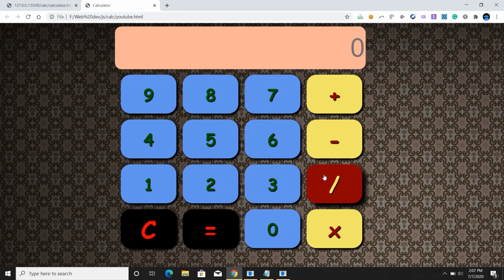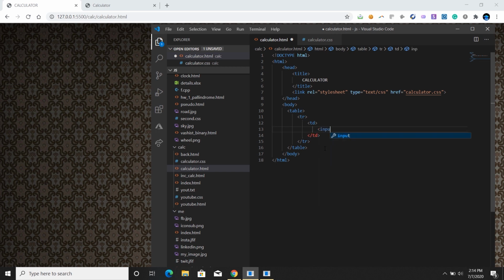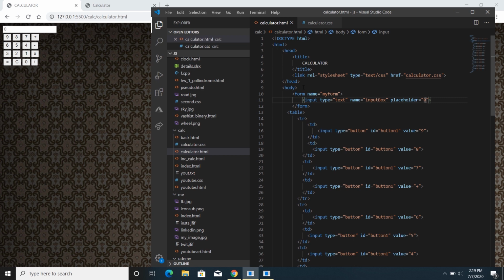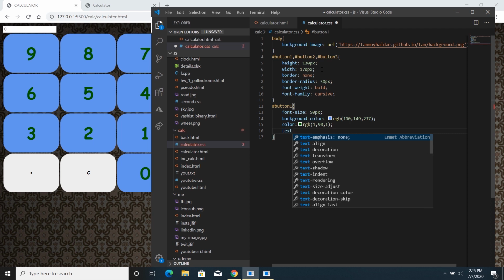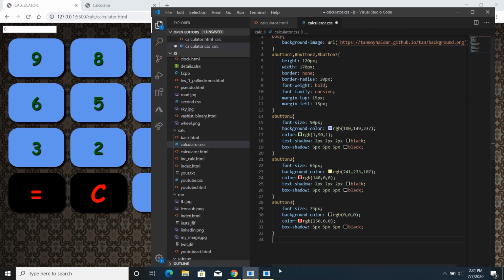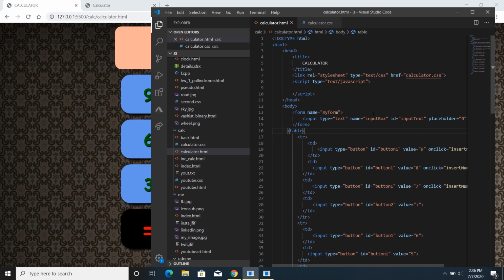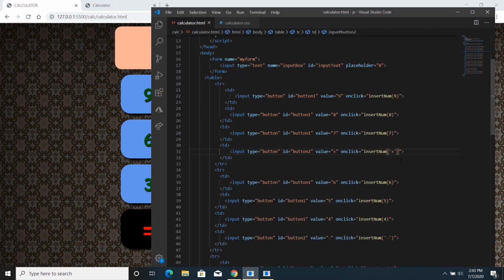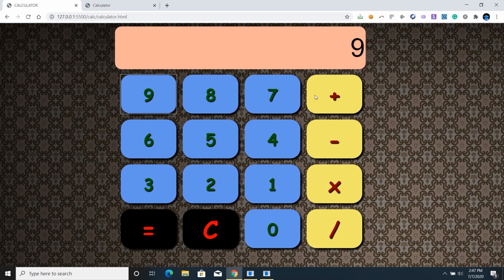How to make a simple calculator using HTML, CSS and JavaScript.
Projects are the best way to learn JavaScript, and a calculator is one of the best projects to choose from. A calculator covers all the complex interactions with UI and JavaScript while still being simple enough for people of any skill level.

In this video I will walk you through the steps it takes to build a completely modern calculator using JavaScript best practices. If you want to learn JavaScript or improve your JavaScript skill this is a must-do project.

This is a simple calculator tutorial using HTML, CSS and Javascript. The logic is very simple with the minimum lines of code possible. This is a step by step tutorial for beginners. Including a simple design and logic that's easy to follow.